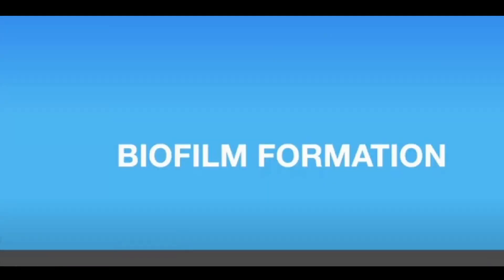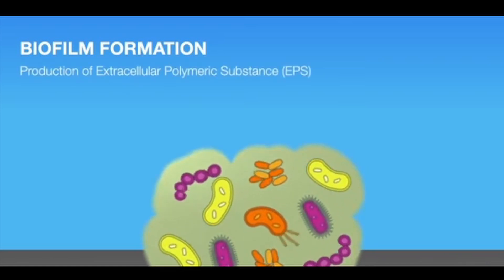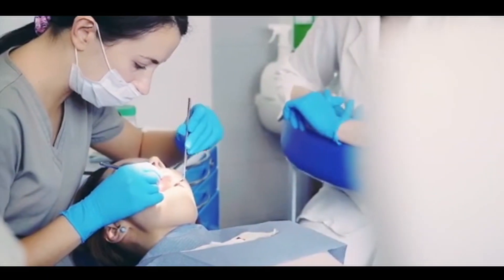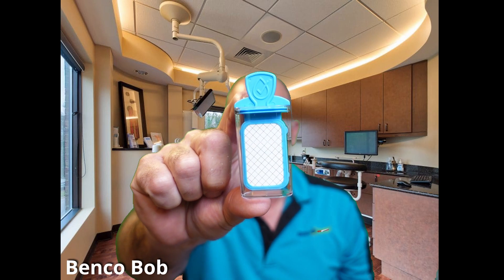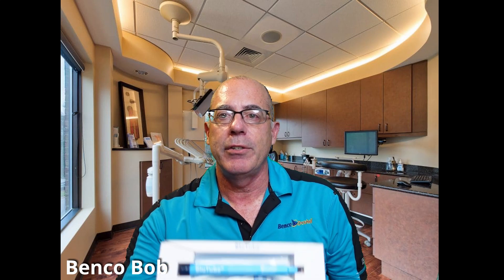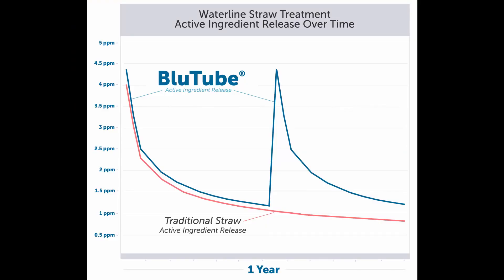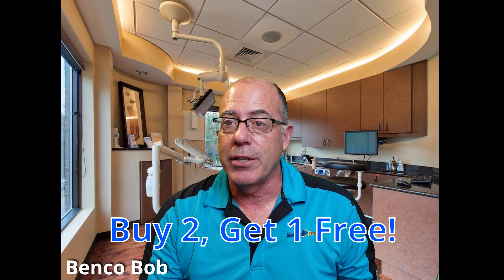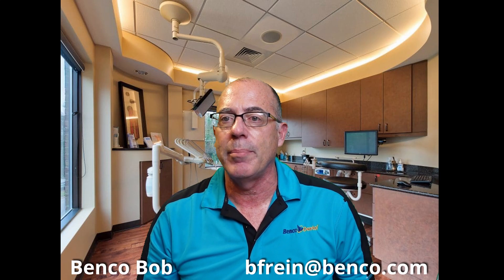Waterline Testing and Maintenance - Benco Bob/ProEdge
Lets talk about dental unit waterline testing and maintenance using Quick Pass and Blutube from ProEdge Dental. **Special Buy 2, Get 1 Free Promotion**  Good through June 30, 2022